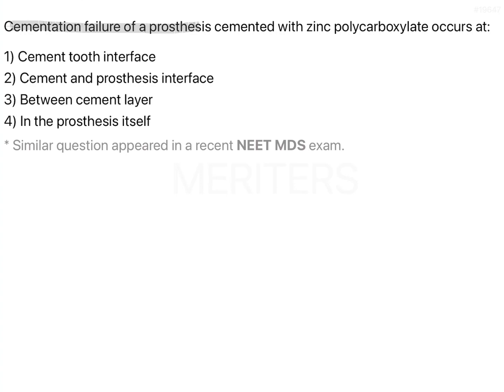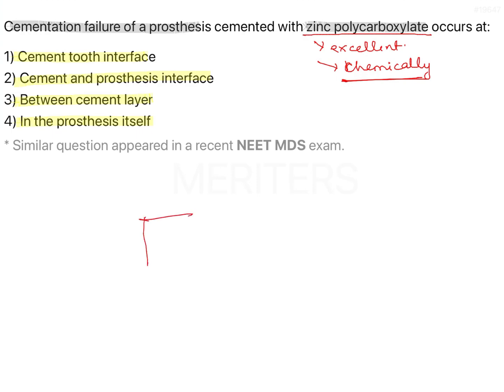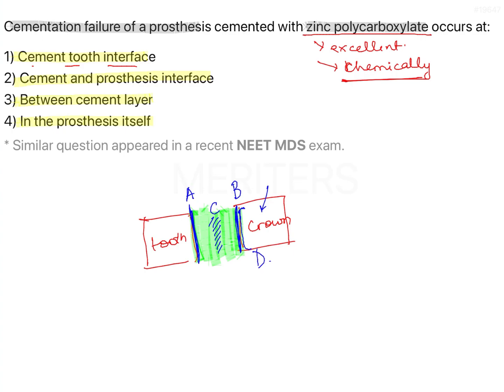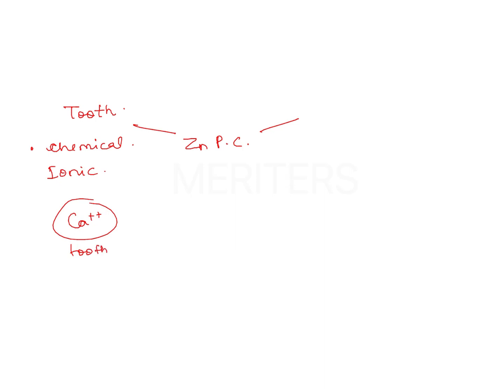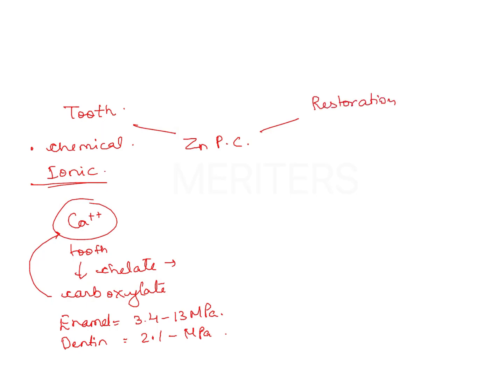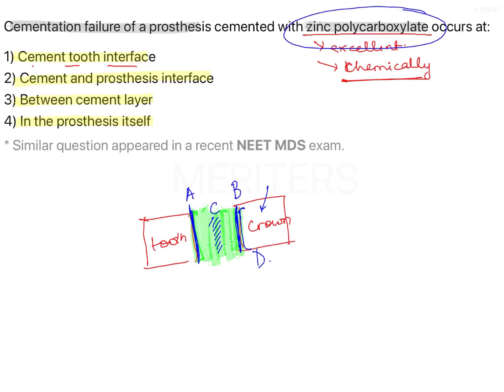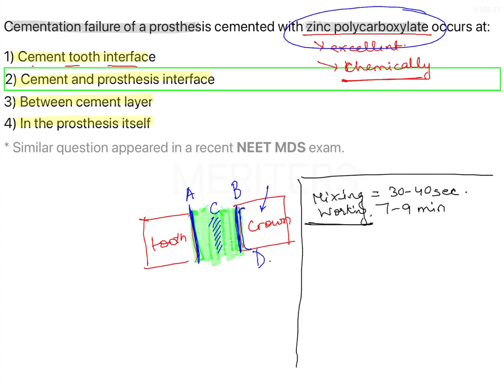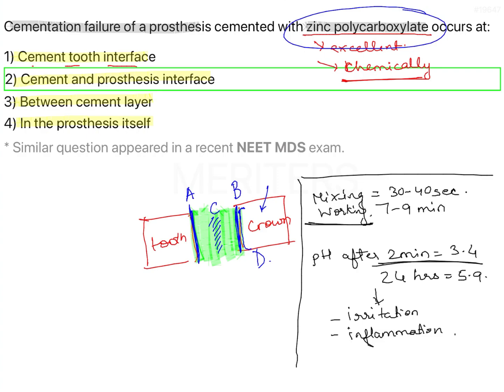NEET MDS | INICET - Dental Materials - Dental cements | Explanatory Video | MERITERS